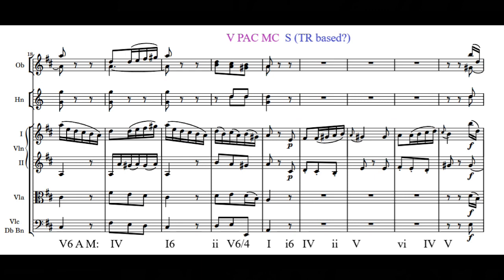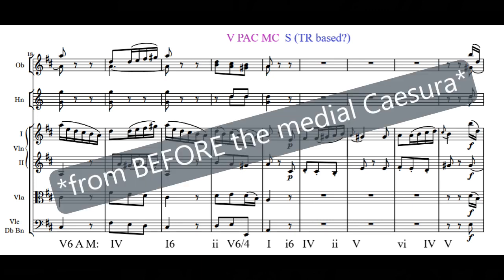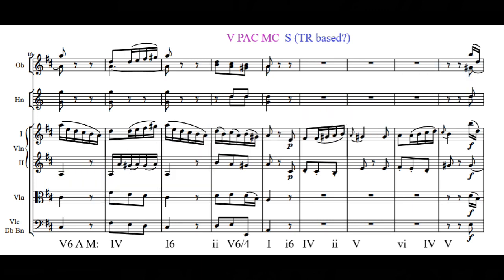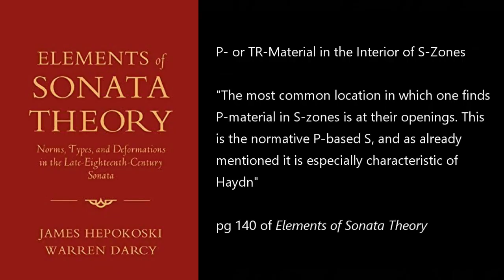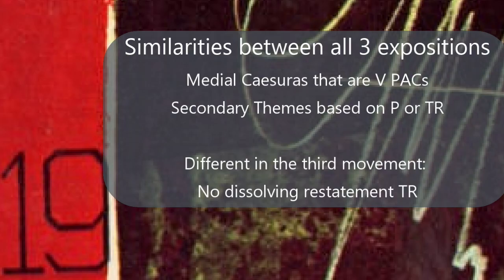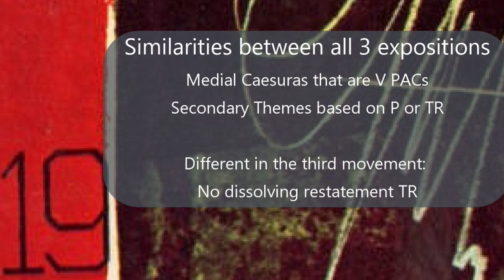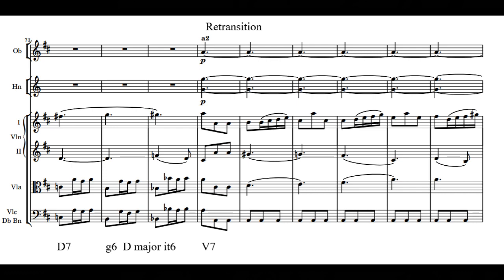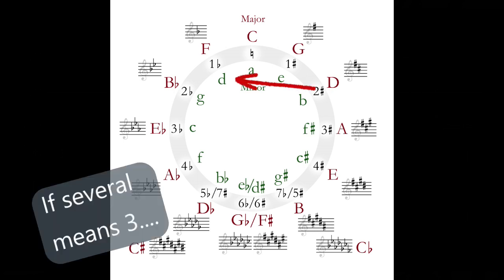Sonata Cycles - An Analysis of Haydn's Entire 19th Symphony - Part 3 of 3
This video is an analysis of the third movement of Haydn's 19th Symphony (Hob I:19) and part 1 of 3 in a series that discuss multi-movement sonata cycles. In this video we discuss Dissolving Restatements of P as TR, P and TR mergers, P Based S, and the Perfect Authentic Cadence as Medial Caesura.

This final part also includes a discussion of the similarities and differences between all 3 movements

Sources
The Elements of Sonata Theory - James Hepokoski and Warren Darcy

The recording is Leslie Jones conducting The Little Orchestra of London

Art by William S. Harvey